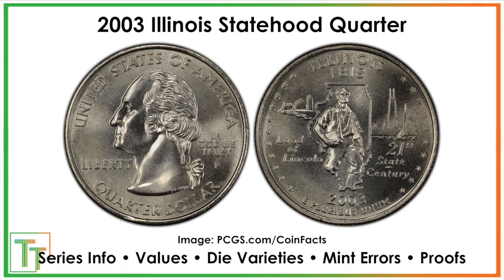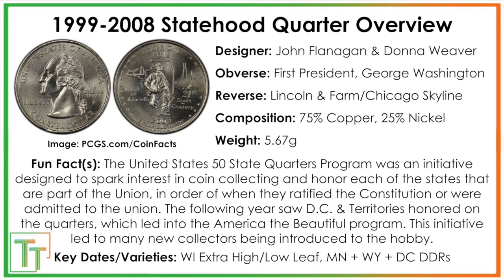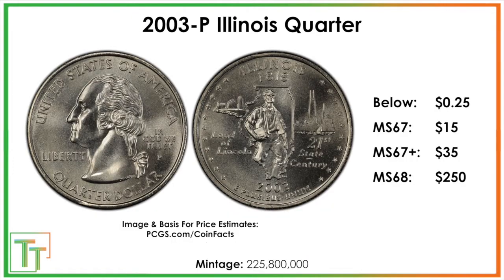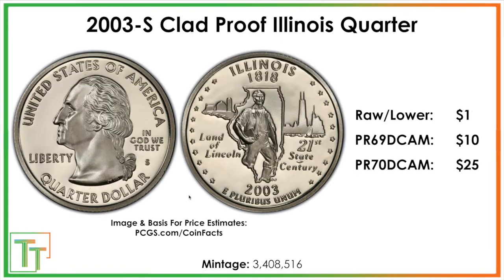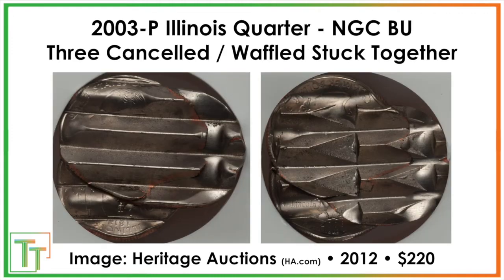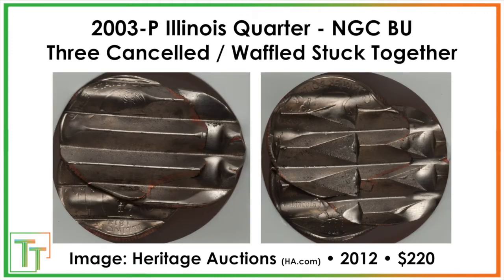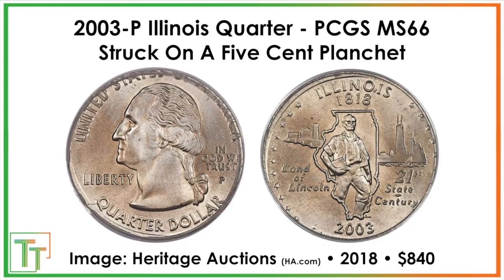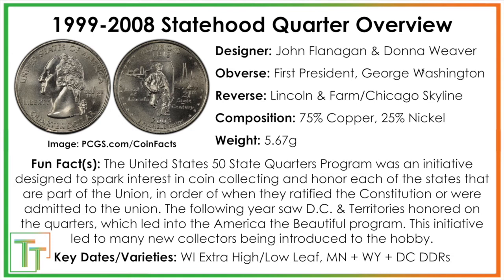2003 Illinois Quarters Worth Money - How Much Is It Worth + Why, Errors, Varieties and History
This video is all about the 2003 Illinois Quarter. Today we are going to be learning the ins and outs of this coin, including its history and the context in which the coin was minted in, its appeal to collectors, and the various values it may have depending on its condition. We are also going to be covering the 2003 Illinois Quarter mint errors and varieties - if there is not a section for one of them, that means that there are none known. Hopefully this is a good introduction to this awesome coin, and best of luck finding all of the valuable errors, varieties, and highly-graded coins in addition to learning the sweet history behind it. Always keep an eye out for good coins, whether they are worth tons of money and rare, or just have great eye appeal and a story to them! This video is made as part of a greater educational series on every date, denomination, and mint mark in U.S. coinage.